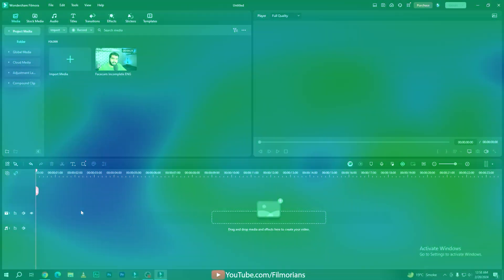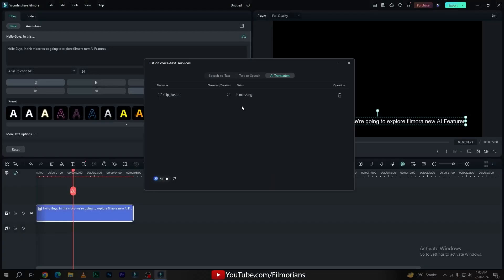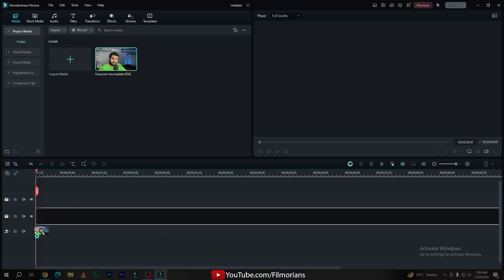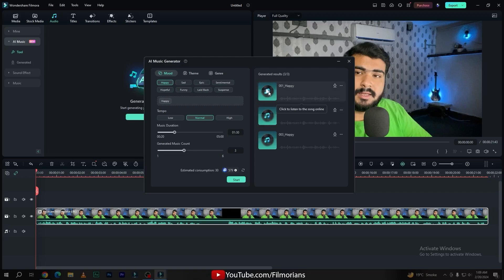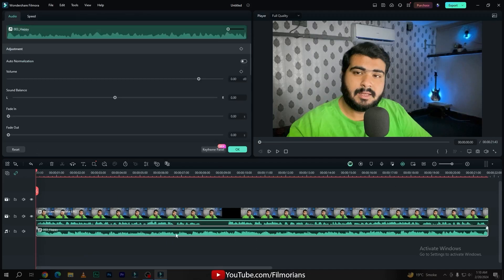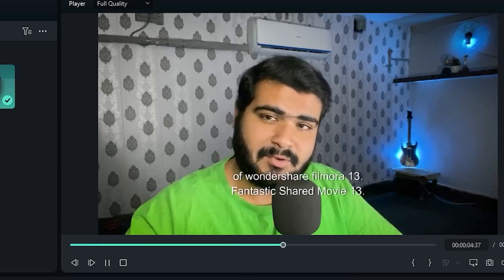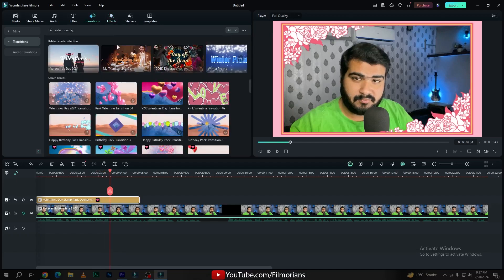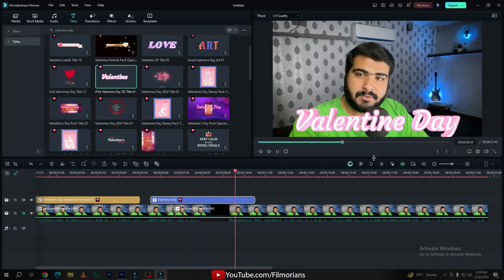FILMORA 13.2 | TOP NEW CRAZY AI TOOLS | AI TRANSLATION, AI MUSIC GENERATOR & MORE!!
Unleash Filmora Editors’ A.I Power! 🤖😊🔥

In this video lesson, we discovered wondershare filmora's new AI Tools like AI Translation Tool, AI Speech to Text & AI Audio Generator Tool.